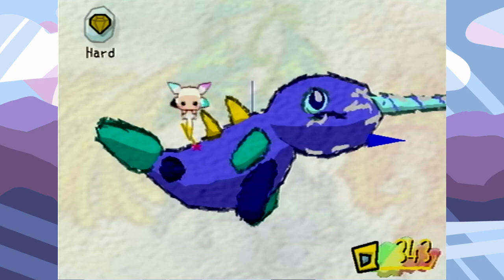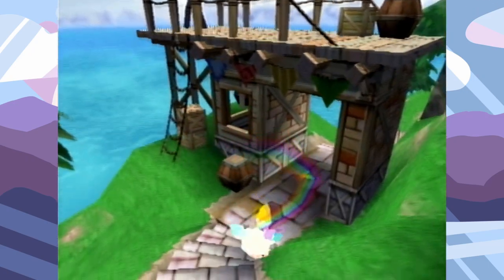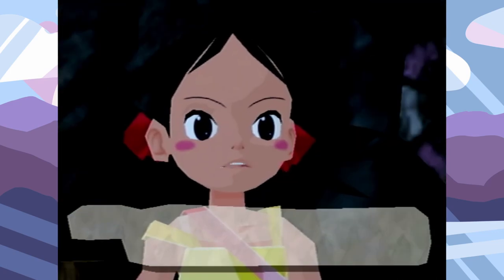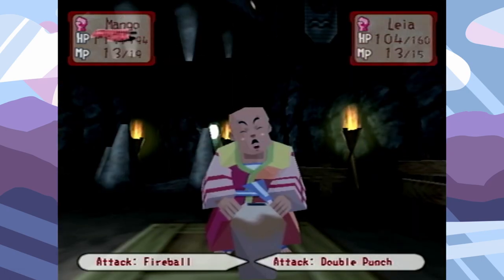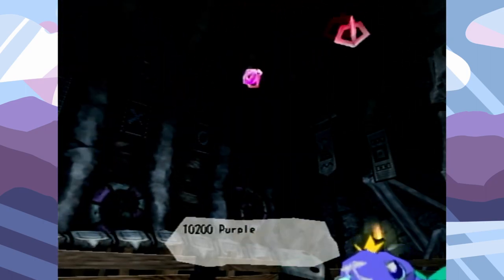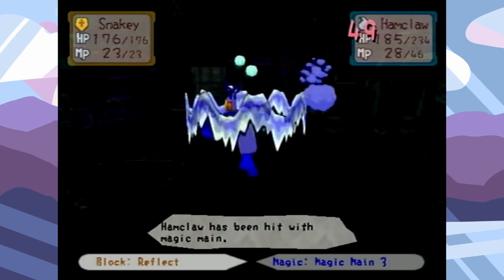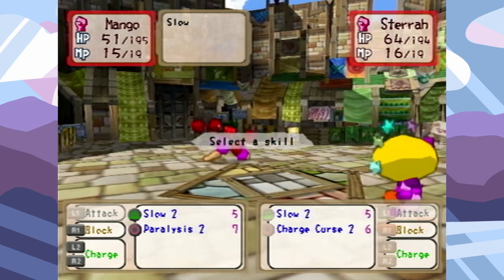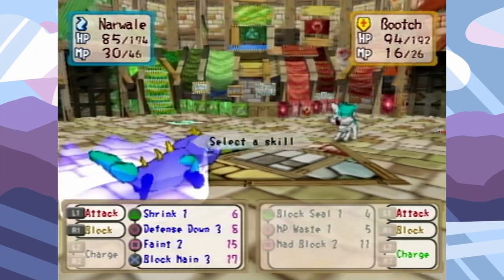Let's Play Magic Pengel: The Quest for Color #14 - VASE MAN! - Two Birds With One Game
Link to Sophia's Monster Hunter Stories 2 artwork here!

Magic Pengel Lets Play

Sophia shows off some new artwork, and new emojis.  Also, Adam is able to find joy in this game once more!  In the form of clutch and stressful situations no less!